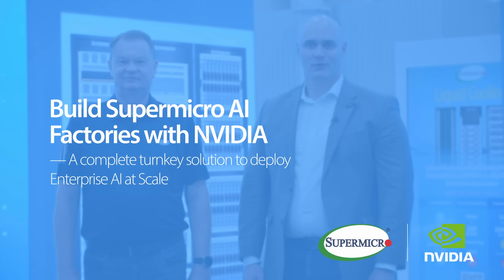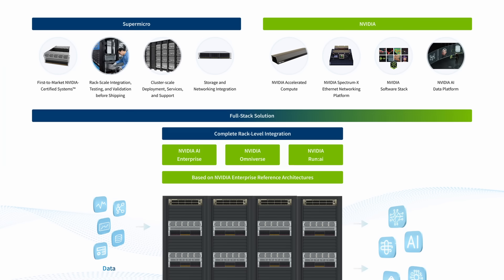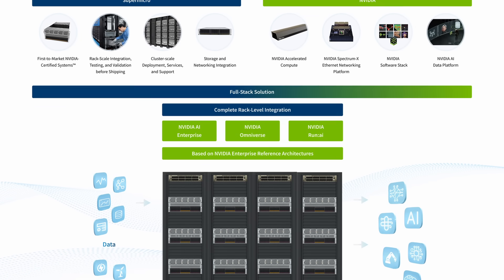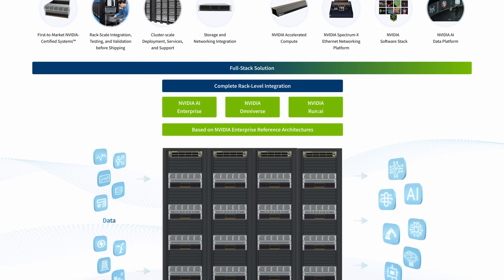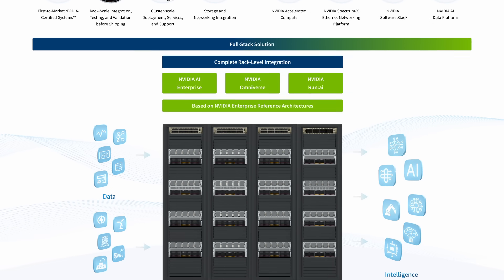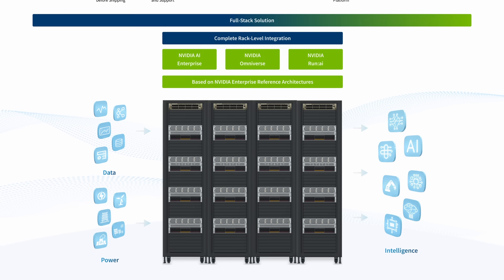Build AI Factories with Supermicro and NVIDIA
💻Building Supermicro AI Factories with NVIDIA

Supermicro and NVIDIA collaborate closely to develop complete AI solutions with fully integrated systems, racks, software, and more. These turnkey solutions enable enterprises to scale rapidly and accelerate time-to-online for AI deployments.